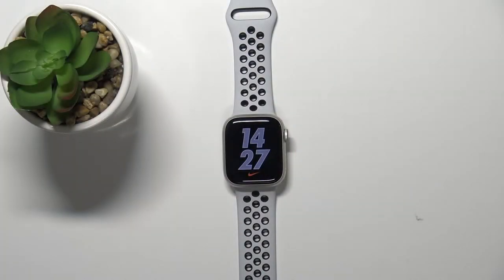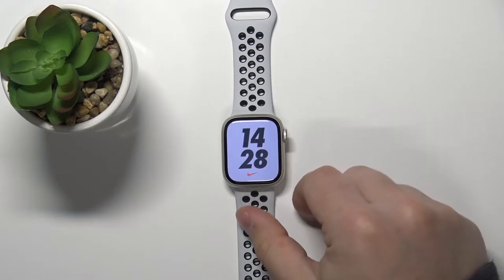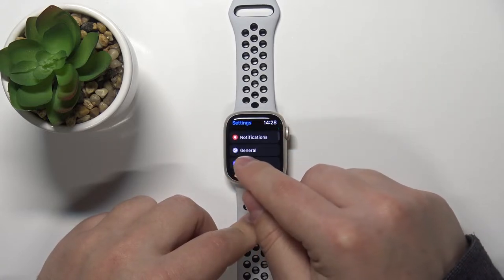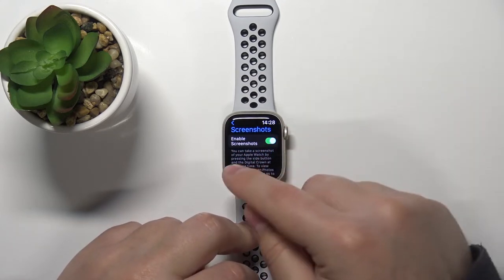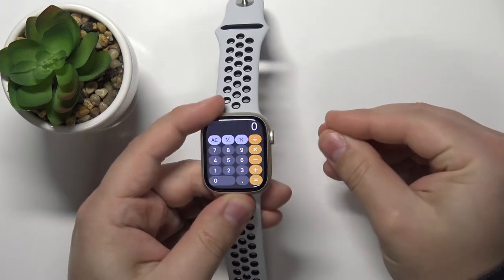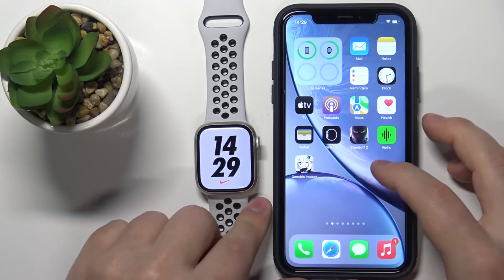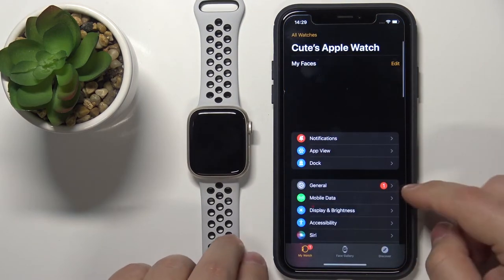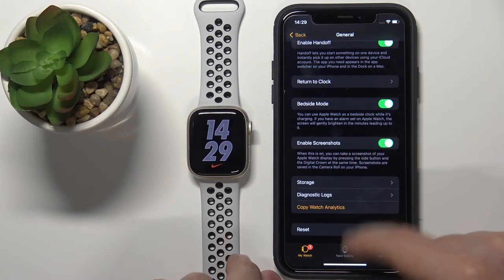How to Take Screenshot on APPLE Watch Series 7 – Capture Screen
Learn more info about APPLE Watch Series 7:
Are you looking for a possibility to take a screenshot on APPLE Watch Series 7? Interested in how to capture screen on APPLE Watch Series 7? Here is the video guide that shows you how to take screenshots with the APPLE Watch Nike Series 7. If you are looking for a method to grab content displayed on your Apple screen, check out the above tutorial and learn how to use a combination of keys to take screenshots. Let’s follow the instructions and learn how to take, save, edit, share, and delete screenshots in APPLE Watch Nike Series 7. Also, we show you how to locate the screenshot folder in APPLE Watch Nike Series 7. Visit our HardReset.info YT channel to get many useful tutorials for APPLE Watch Nike Series 7.